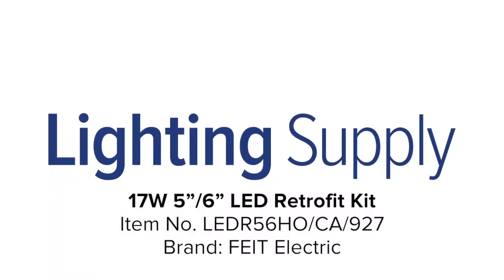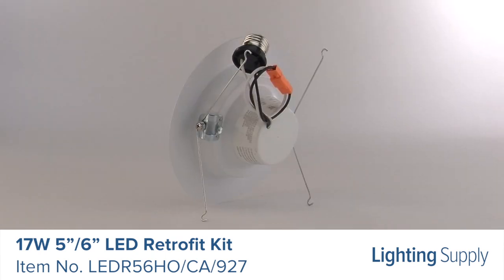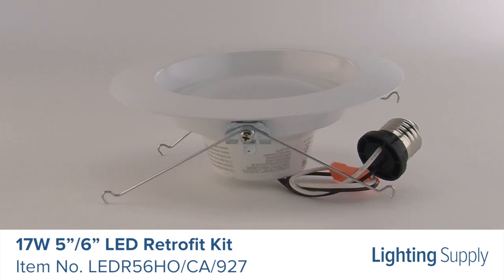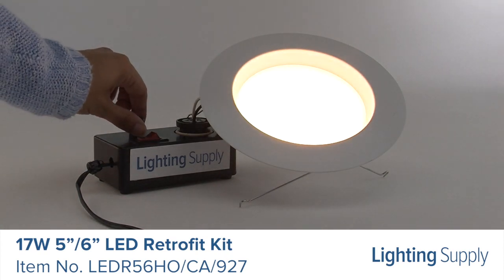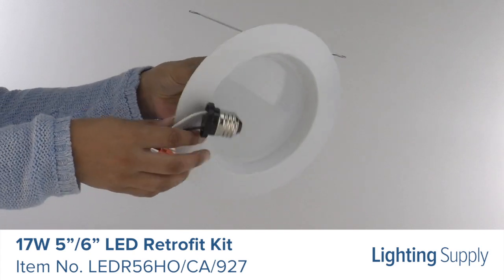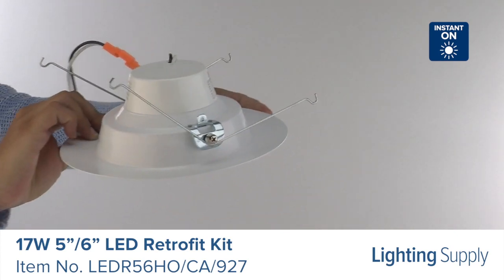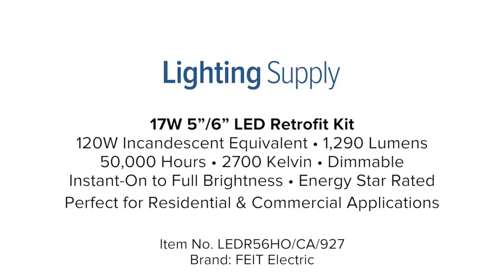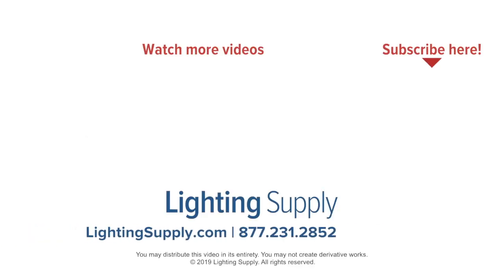FEIT Electric 17W 5”/6” LED Retrofit Kit (LEDR56HO/CA/927)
This FEIT Electric LED Retrofit Kit is equivalent to a 120W incandescent bulb. It produces 1,290 lumens and has an average life of 50,000 hours. This downlight retrofit has a color temperature of 2700K, or warm white, and is dimmable. It’s quick and easy to install and comes with a standard base adapter and pre-mounted trim. Get instant on to full brightness with this Energy Star rated recessed downlight, perfect for residential and commercial applications. You can buy this, and hundreds of thousands of other products